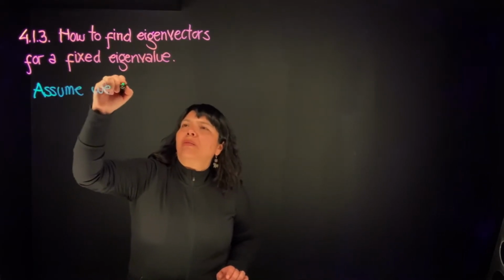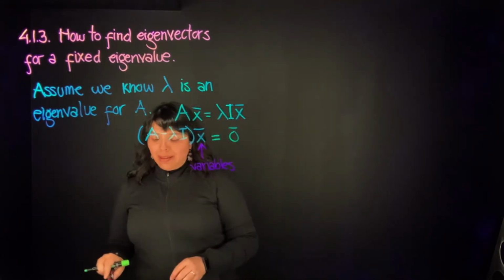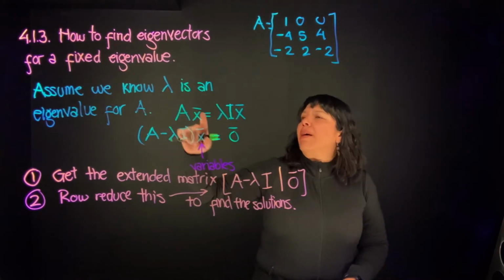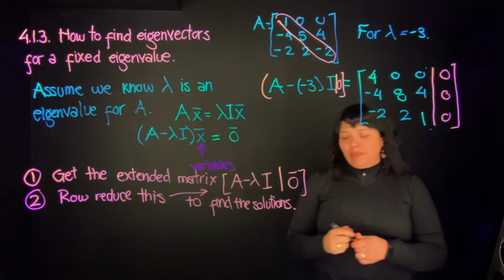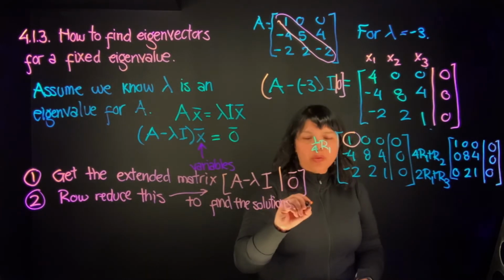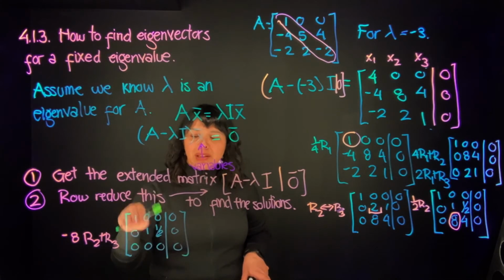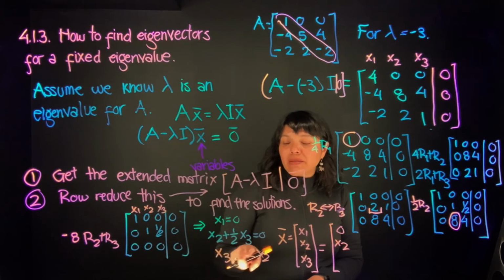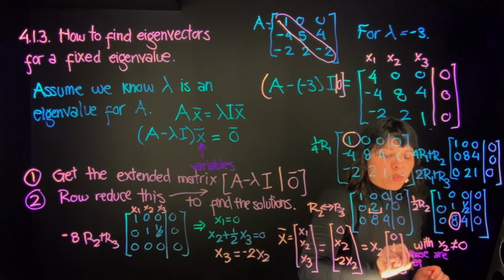Math 1114_How to find eigenvectors for a fixed eigenvalue